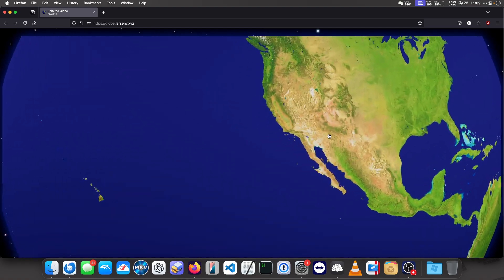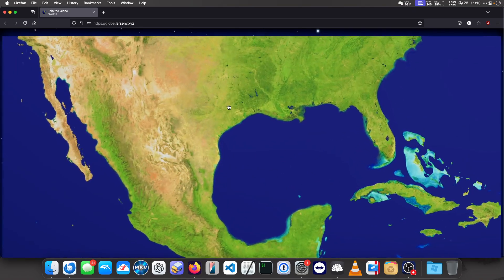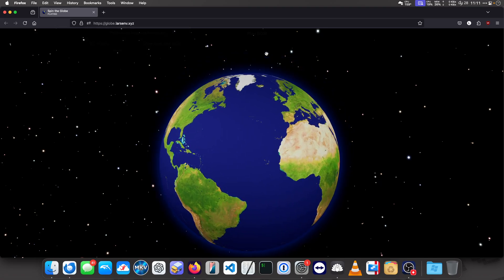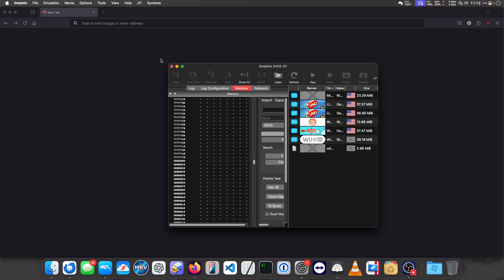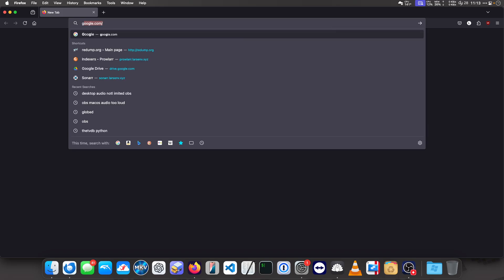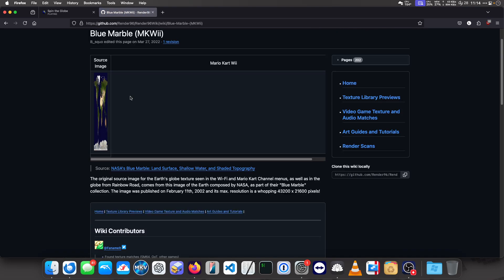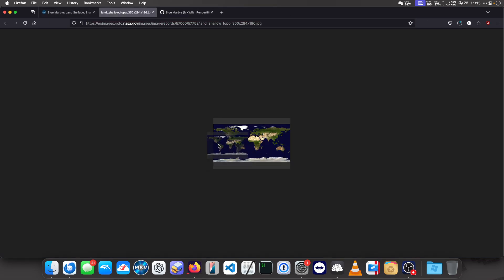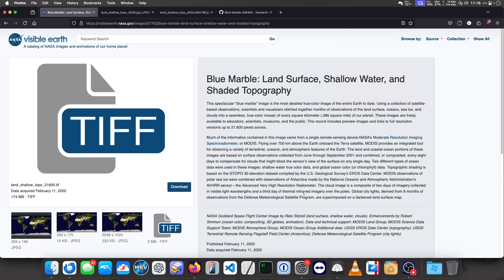Spin the Wii Globe in the browser